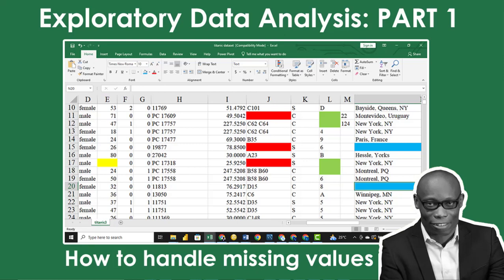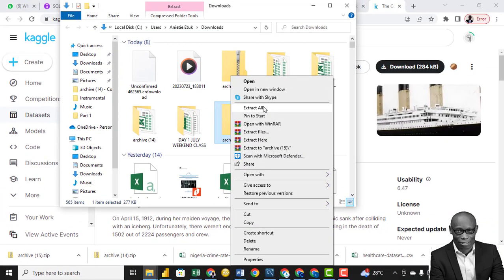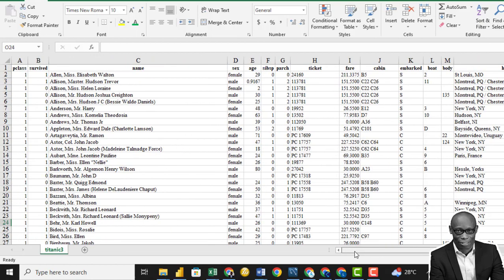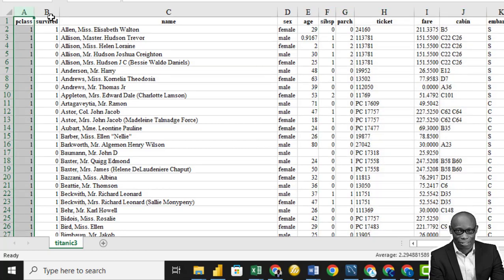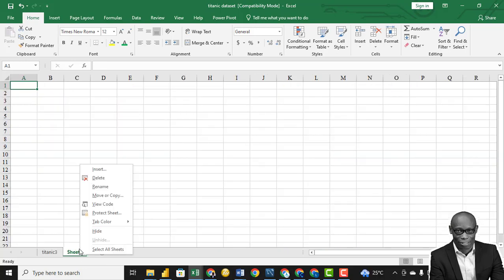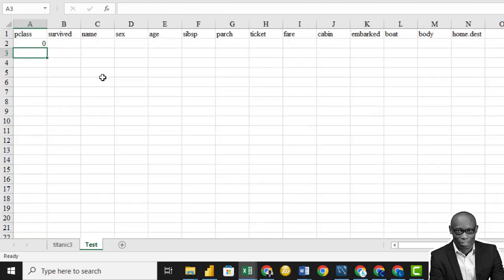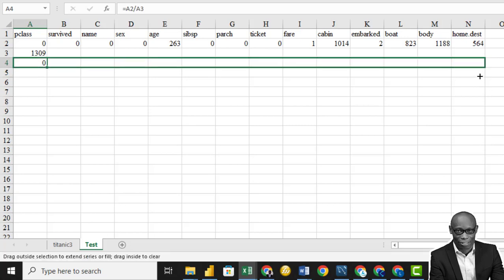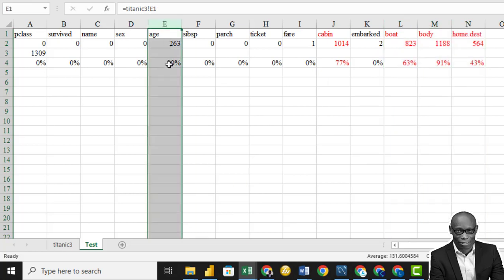Exploratory Data Analysis Part 1 How to handle missing values Data Analytics with Excel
Exploratory Data Analysis Part 1 How to handle missing values data analytics excel .

In this tutorial, you will use the Titanic Dataset from kaggle.

About the dataset: Titanic.
The sinking of the Titanic is one of the most infamous shipwrecks in history.

On April 15, 1912, during her maiden voyage, the widely considered “unsinkable” RMS Titanic sank after colliding with an iceberg. Unfortunately, there weren’t enough lifeboats for everyone onboard, resulting in the death of 1502 out of 2224 passengers and crew.

While there was some element of luck involved in surviving, it seems some groups of people were more likely to survive than others.

In this tutorial, we will explore the data to predict model that answers the question: “what sorts of people were more likely to survive?” using passenger data (ie name, age, gender, and socio-economic class).

HOW?

Here's your golden opportunity:
1. Master the art of crafting stunning portfolio websites on GitHub effortlessly.
2. Ace interviews with confidence after completing four interview-ready data analytics projects in just four weeks! (Valued at N40,000).
3. Learn the crucial skill of effectively documenting and presenting your projects to impress employers and industry experts.
4. Gain six months of exclusive access to not just one, but two of my top-tier data analytics courses (Valued at N20,000).
5. Access downloadable videos of two additional courses to broaden your knowledge horizon (Valued at N80,000).
6. Join a close-knit community of aspiring analysts, fostering growth and networking opportunities.
7. Experience unparalleled guidance with my personal mentorship for four weeks (Valued at N100,000).

• 📌 Anietie Etuk
• 📌 First Bank